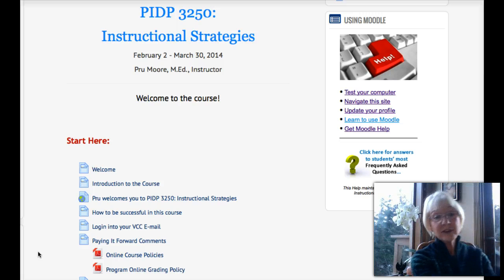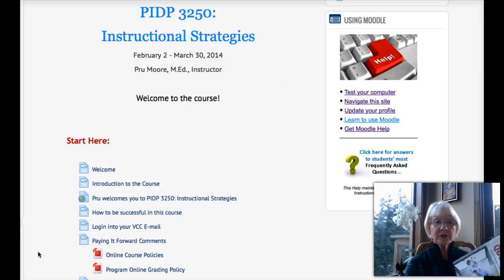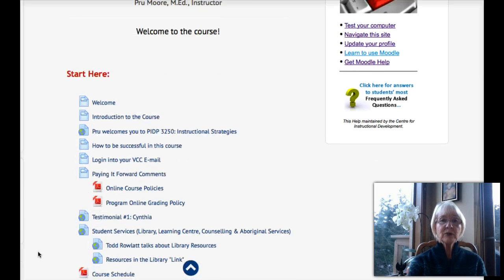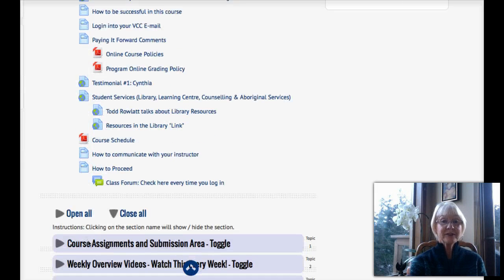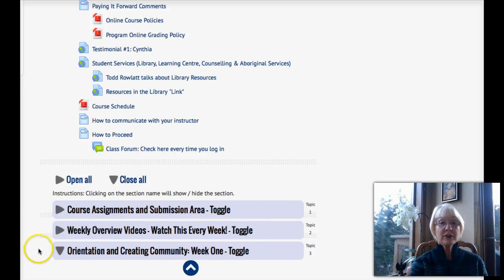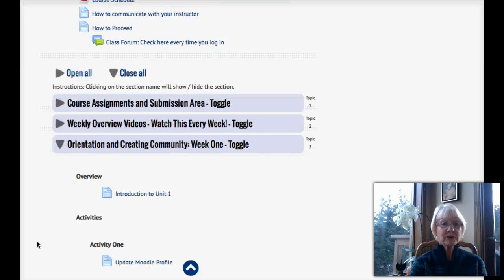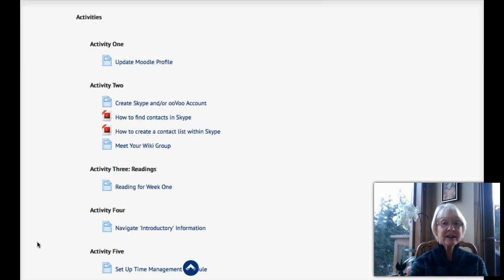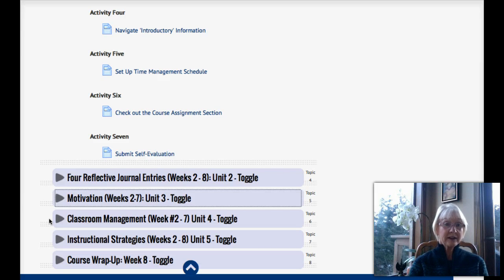Week one in 3250 - Welcome!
Pru's welcome to the course and brief overview of how to get started.